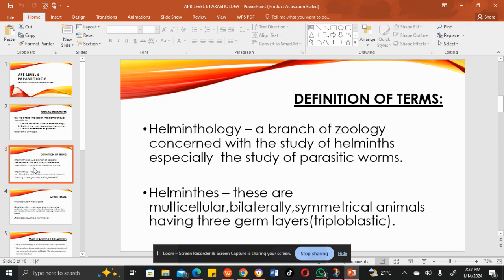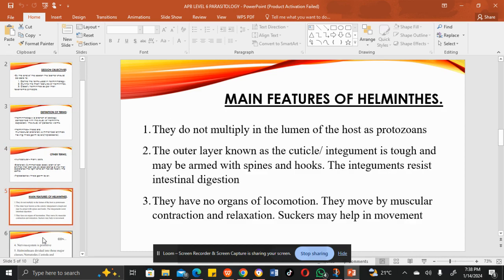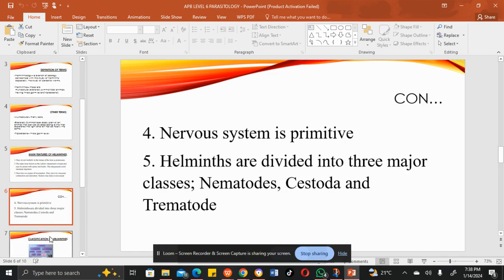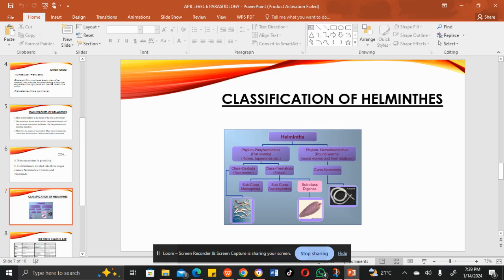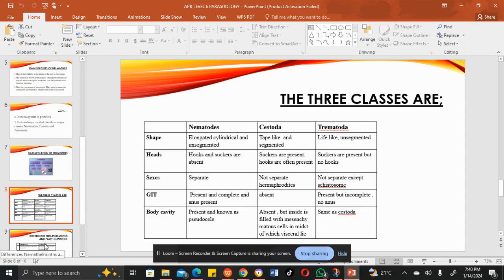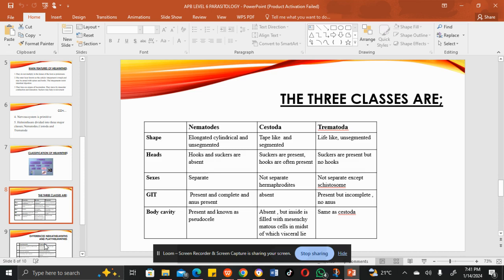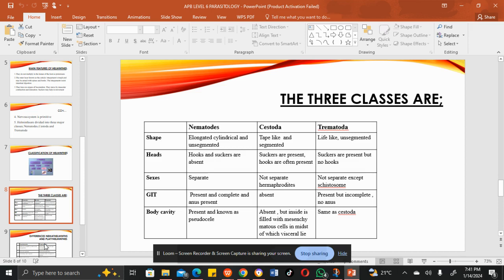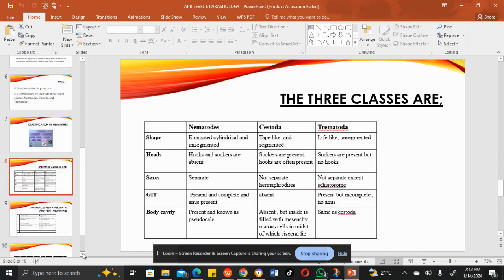Introduction to Helminthology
In this video,we will learn about terms used in helminthes,Main features of Helminthes and Classification of Helminthes as per their taxonomic unit.